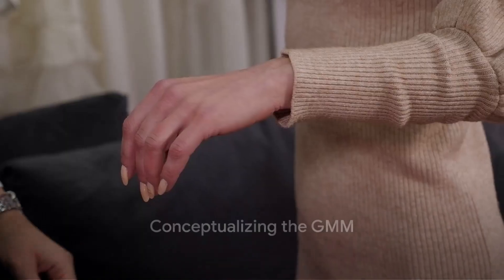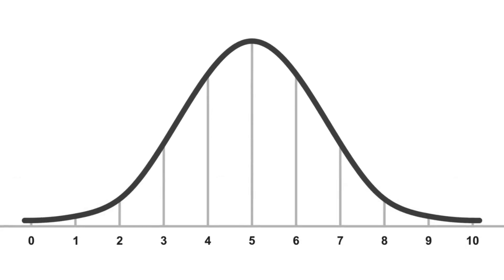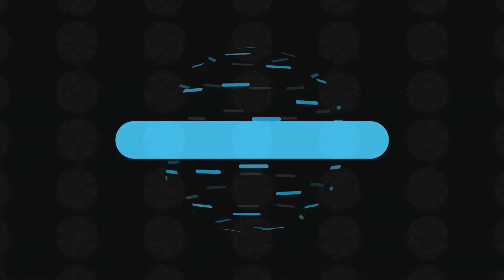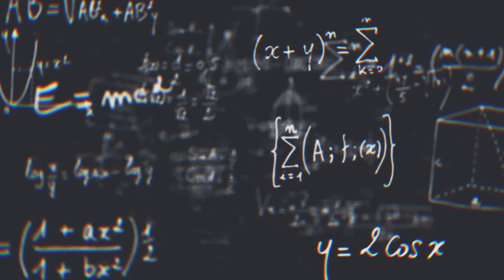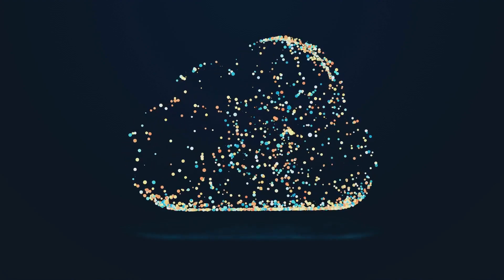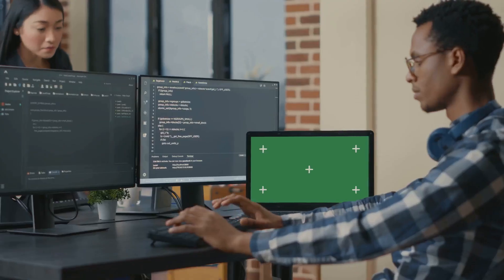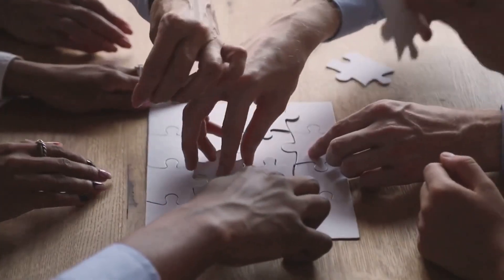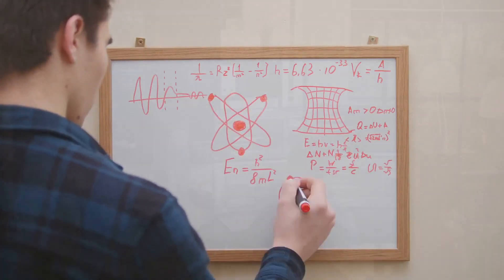What is Gaussian Mixture Model (GMM) in Machine Learning? Decoding Gaussian Mixture Models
Welcome to our quick yet thorough exploration of Gaussian Mixture Models (GMMs)! This video is designed to explain the complex concepts of GMMs in a clear, concise manner. Whether you're new to machine learning or a seasoned data scientist, we're sure you'll find this guide insightful.

Here's how we've structured this video:
00:00:00 - Introduction to Gaussian Mixture Model
We begin by introducing the concept of GMMs. This section gives an overview of what Gaussian Mixture Models are and where they are used in the realm of data science and machine learning.

00:00:12 - Conceptualizing the GMM
Next, we delve into the theory behind GMMs. We'll visualize the model using simple examples and analogies to help you understand the core principles that drive this model.

00:00:29 - Gaussian Distributions and Clusters
Here, we explain how Gaussian distributions are used to form clusters in a GMM. This section will help you understand the relationship between Gaussian distributions and data clustering.

00:00:51 - Dealing with Overlapping Clusters
GMMs excel in handling overlapping clusters. In this part of the video, we discuss this aspect, explaining how GMMs deal with overlaps and manage to segregate the data efficiently.

00:01:18 - Embracing Uncertainty with Probabilities
GMMs utilize probabilities to embrace the uncertainty inherent in real-world data. We'll talk about this fascinating feature in detail, showing how it helps make GMMs robust and flexible.

00:01:36 - Expectation-Maximization Algorithm
The heart of GMMs is the Expectation-Maximization algorithm. We break down this complex process into understandable steps and explain how it works to optimize the model.

00:01:55 - Summary of the GMM
We summarize everything covered so far, reinforcing the key concepts and principles of Gaussian Mixture Models.

00:02:18 - Closing Thoughts
Finally, we share some closing thoughts on the importance of understanding and using GMMs in data science and machine learning.

We appreciate your feedback and are always eager to help.